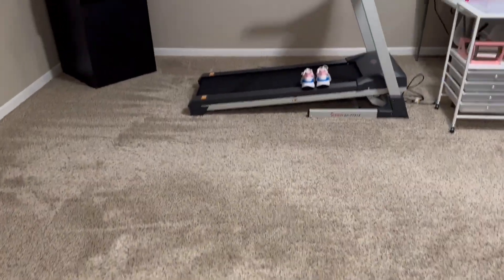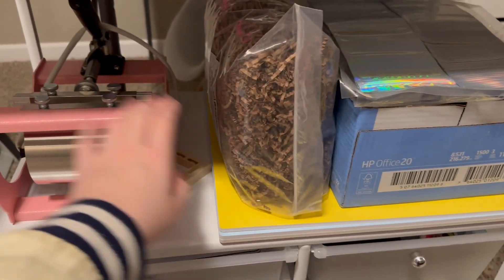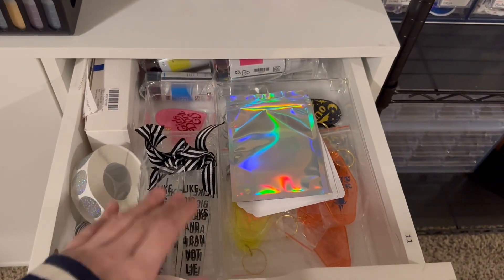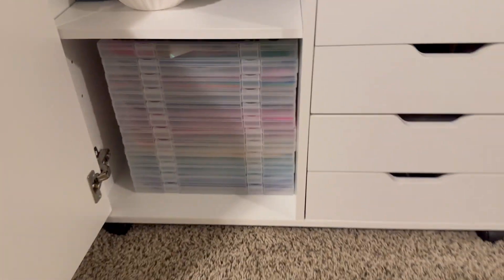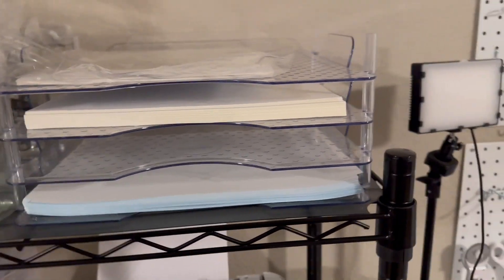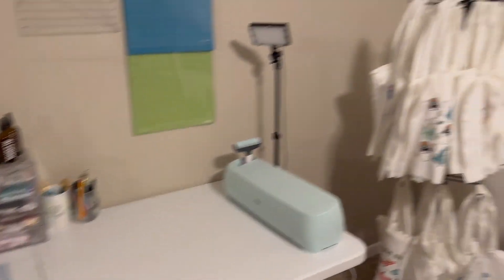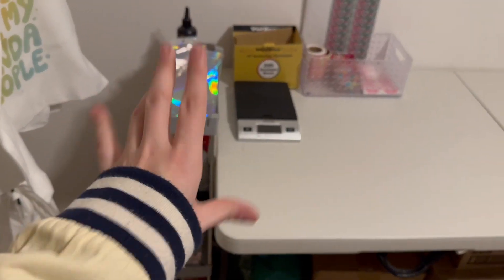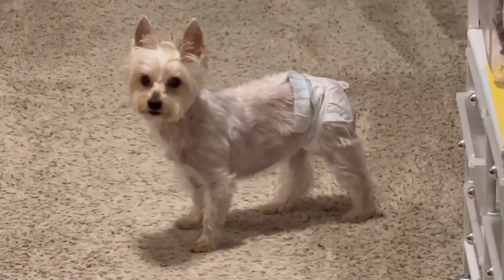a tour of my etsy shop setup! | small business workspace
hey guys!! today i thought it would be fun to give you a quick tour of the setup i have in my basement to run my small business! i started my etsy shop about a year ago and it's been fantastic. my setup is by far not super fancy or crazy BUT it works and it's exactly what i need for where i am right now! check out my etsy shop here: avenuegroove.etsy.com

tiktok & instagram: @kaylaelizzie